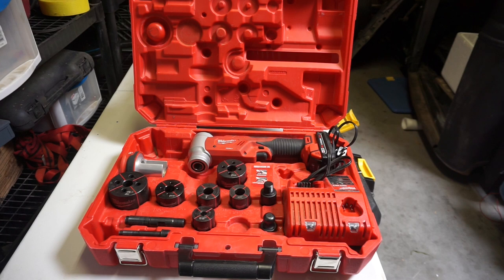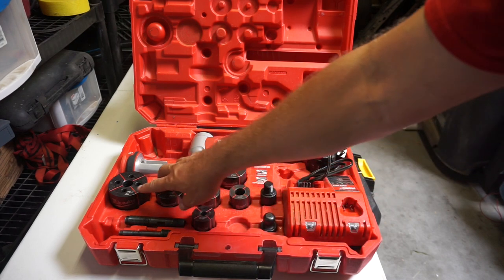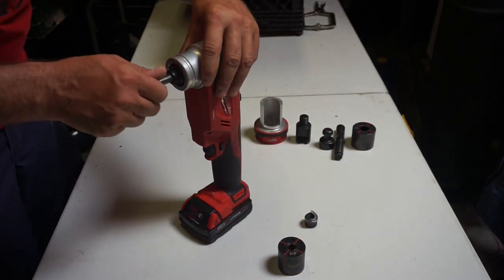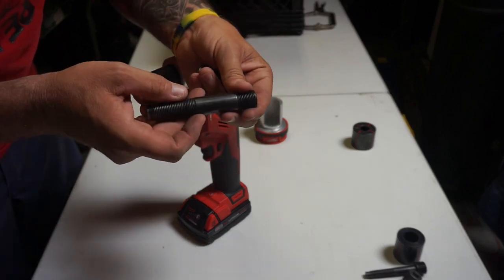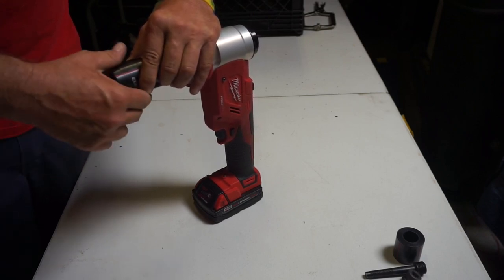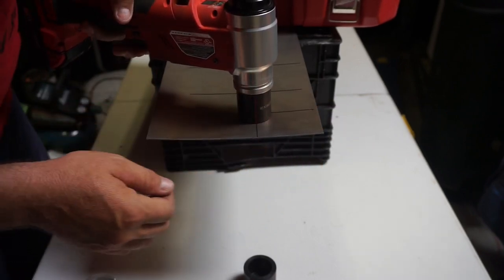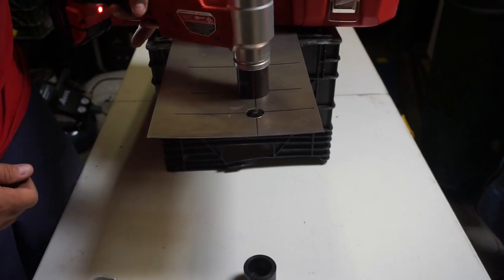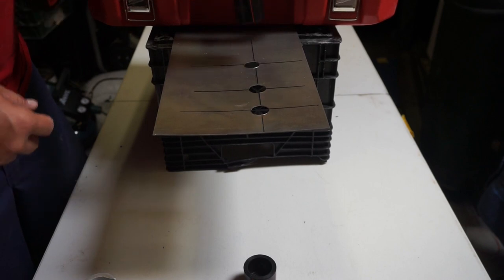HOW TO USE A MILWAUKEE 6 TON KNOCKOUT KIT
THIS IS A GREAT DEMONSTRATION ON HOW TO USE A MILWAUKEE KNOCKOUT KIT. THIS KIT WILL SAME YOU TIME AND IS VERY SIMPLE TO USE.